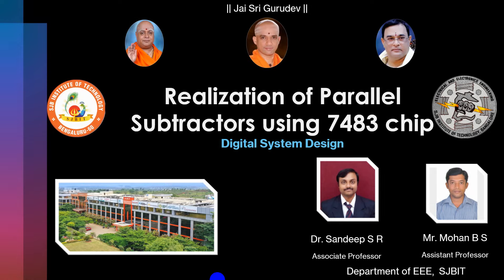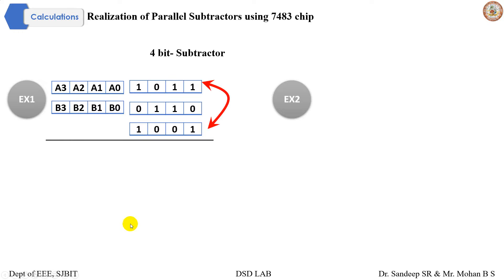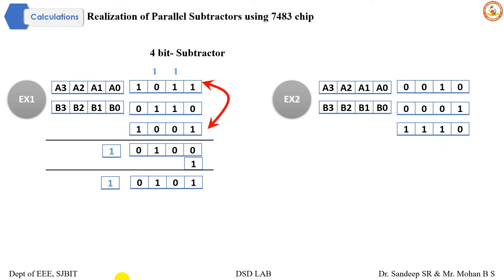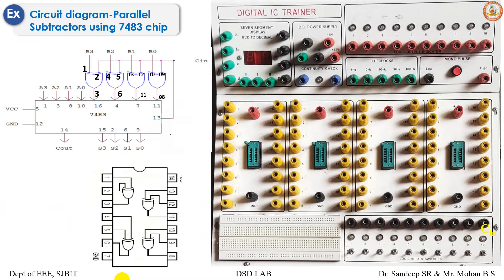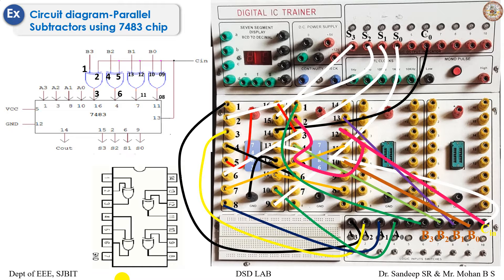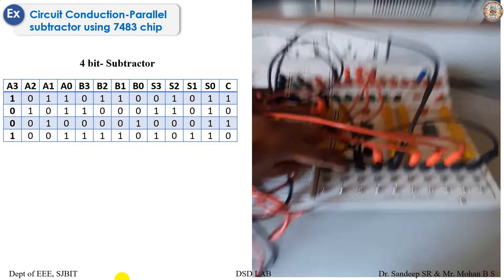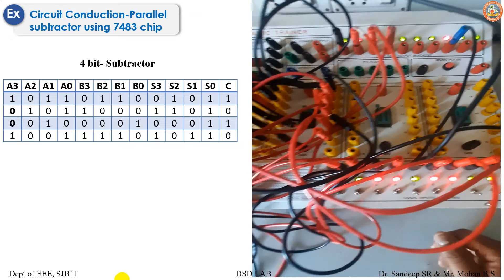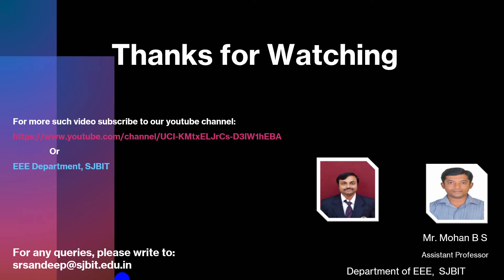Realization of parallel Subtractors using 7483 chip R